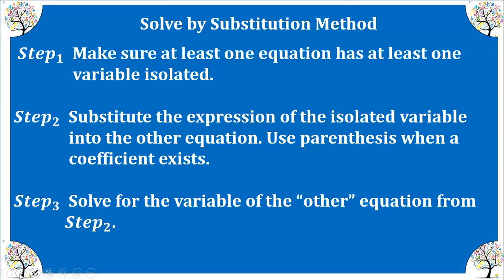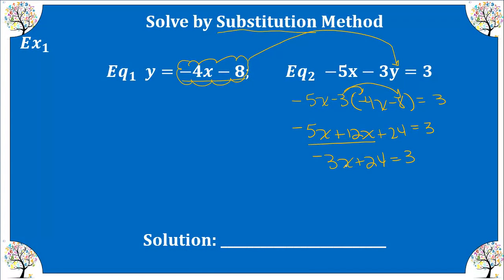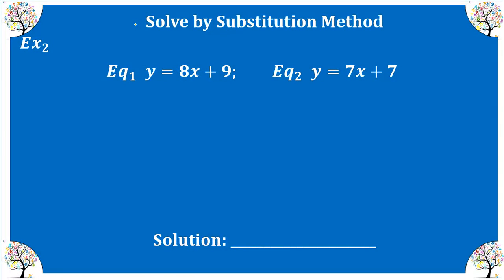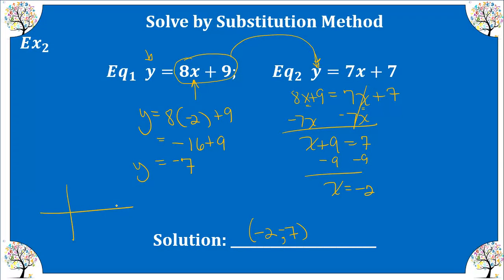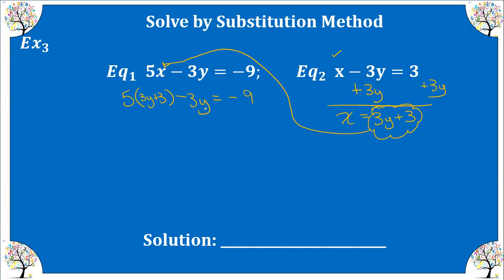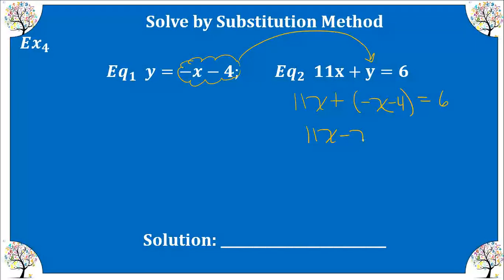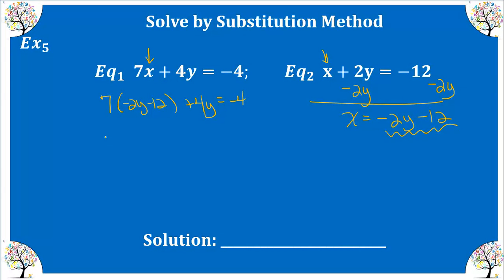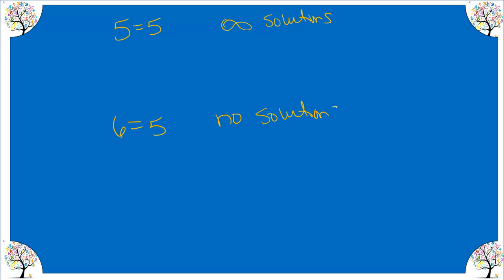M8Adv Video Lesson 5-2 Solve Systems by Substitution